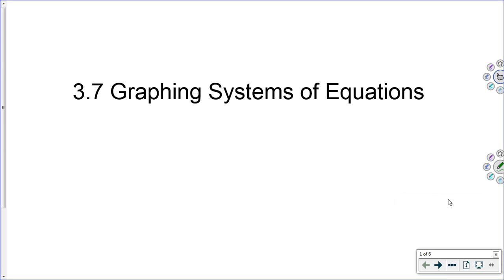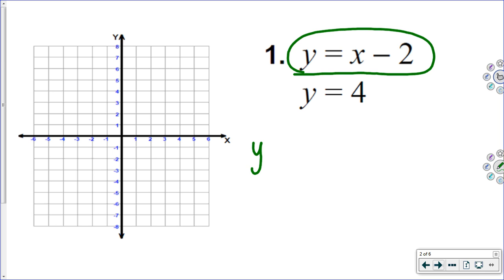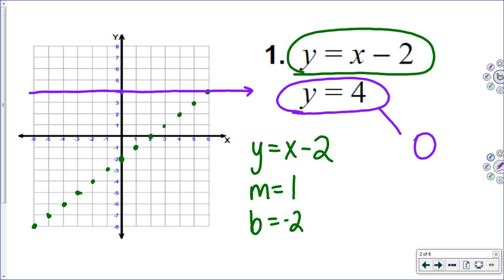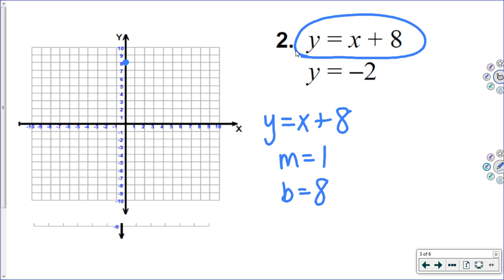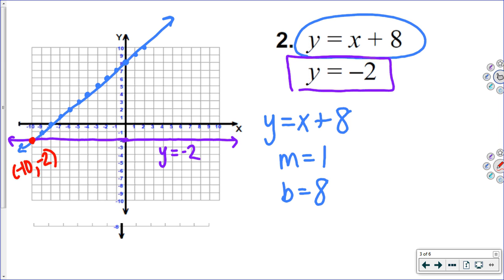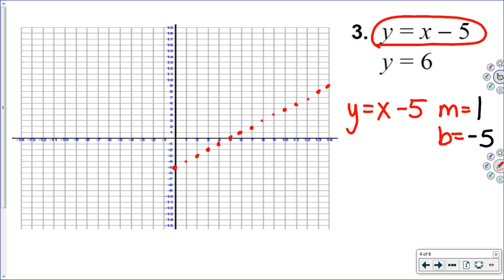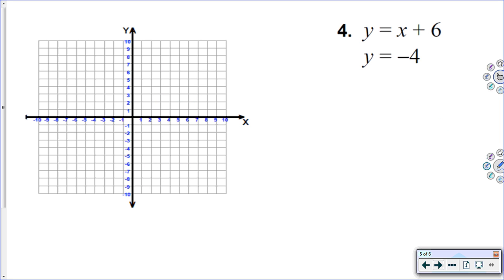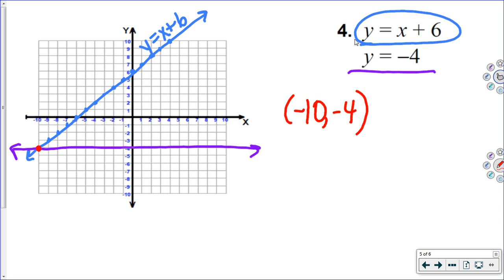3 7 Video Notes